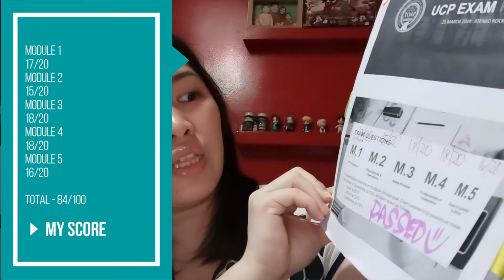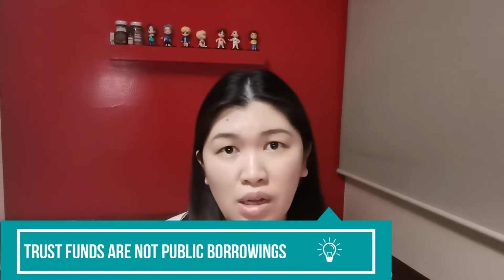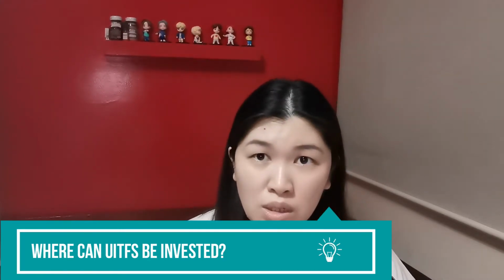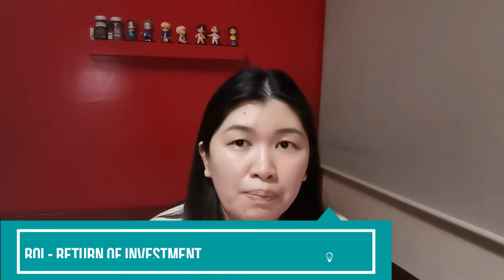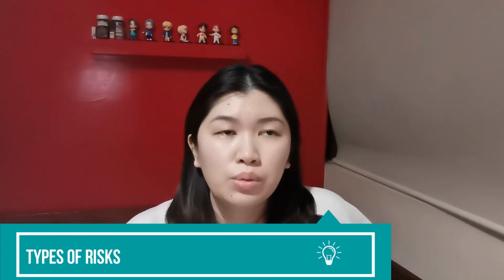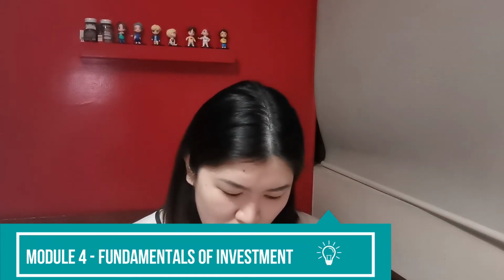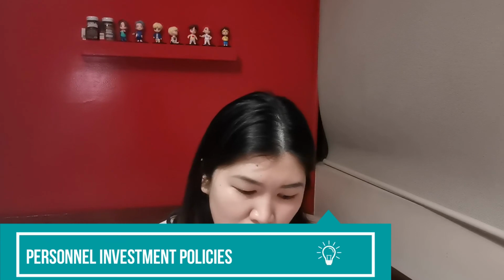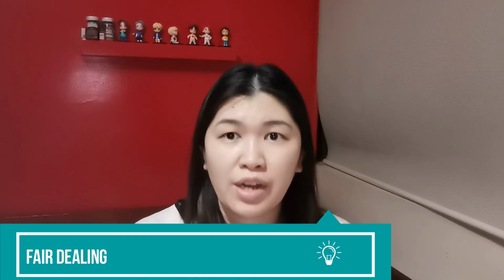UCP EXAM - TIPS AND REVIEW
DDDY ADVENTURES

Vlog # 190

Today I am going to share my UCP Exam Experience.

I am now a Certified UITF Sales Person!

Let's review together!

I hope you'll learn a thing or 2 from this video.